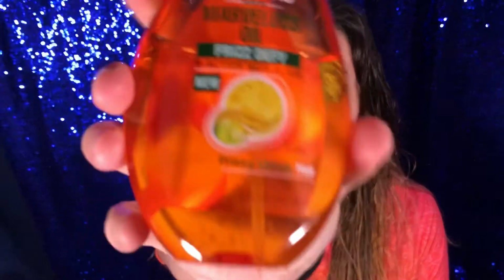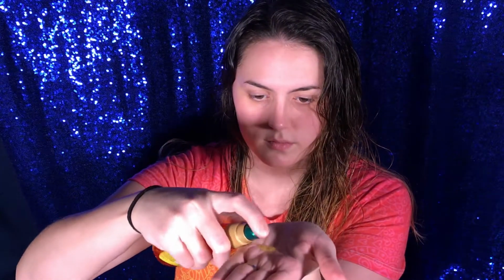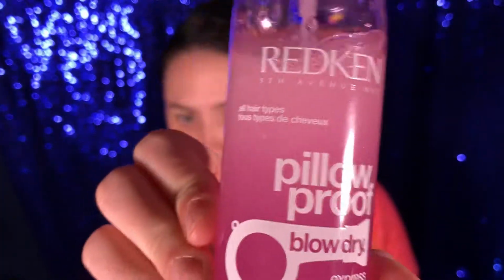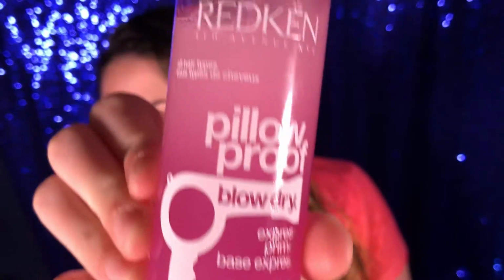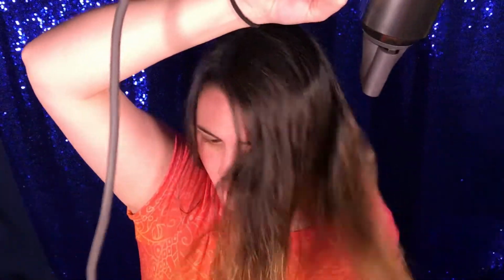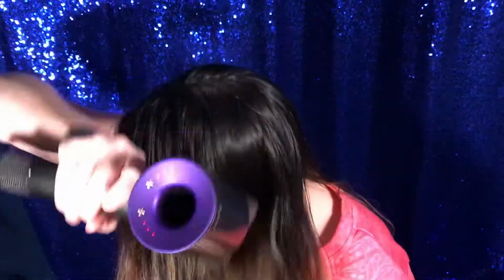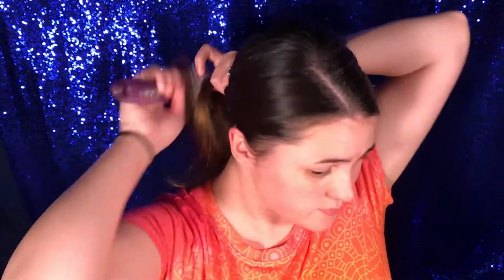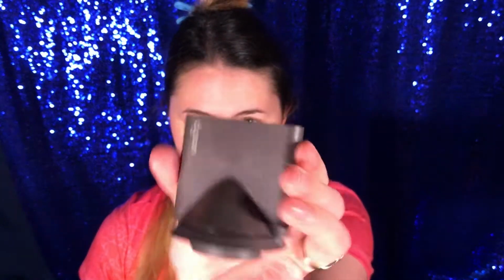DYSON SUPERSONIC HAIR DRYER REVIEW AND TUTORIAL!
Hi everyone! Welcome to my very first video on my Youtube channel! Today I’ll be talking about the Dyson SuperSonic Hair Dryer and showing you how to use it! Now, keep in mind this is my very first video and my experience with editing is almost non-existent. lol So, with that being said, it is not perfect so bear with me as I continue to learn how to edit and create new videos for you guys!
Please only positive, constructive feedback. I am always open to new tips and tricks with video editing, make-up, hair care and skin care.

As stated in the video,  I have left a few links down here in the description box so be sure to check those out!

This is where you can find everything about his hair dryer-from the fancy technology that makes it all worth it to the features that are the most appealing.

This is my personal website and make-up blog if you are interested in reading my written reviews or getting to know me a little better. One of the first reviews you will see is the hair dryer I am reviewing today! The facebook page is fairly new so I don’t have much on there yet, but it’s coming!

If you would like me to do a tutorial on the make-up look that I am wearing in this video, be sure to let me know in the comment section below! But for now, I will leave a list of the products that are on my face and in my hair!
Face:
It Cosmetics CC+ Cream in shade Light
Tarte Shape Tape in Fair (used as an eyeshadow primer and concealer)
CoverFx Setting Powder in Translucent Light
Carli Bybel x BH Cosmetics 14 Color Eyeshadow &Highlighting Palette

Eyes:
Huda Beauty Dessert Dusk Palette
Transition shade: Eden
Crease Shade: Amber
Outer V and Eye Line: OUD
Physicians Formula Sexy Boosters Ooh La La Trio-Eyeliner Pencil
Salon Perfect False Eyelashes in Demi Wispies

Products that I used in my Hair:
Redkens Pillow Proof
Garnier Fructis Frizz Defy Hair Elixr

T-Shirt that I am wearing: Electro Threads Rise and Shine Women’s Crew

Kelly! :)